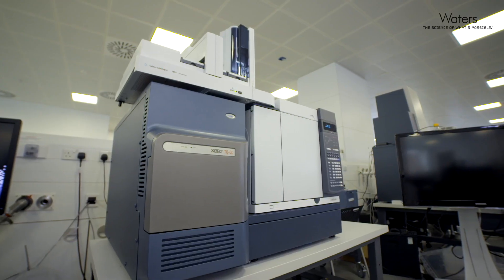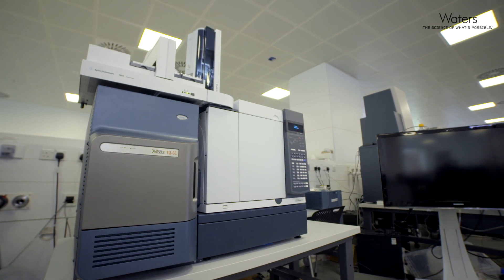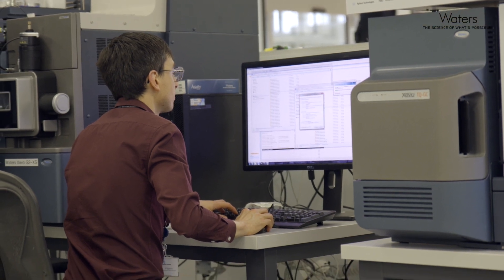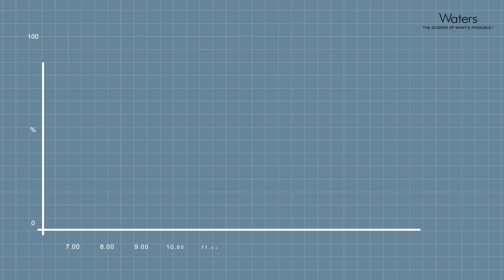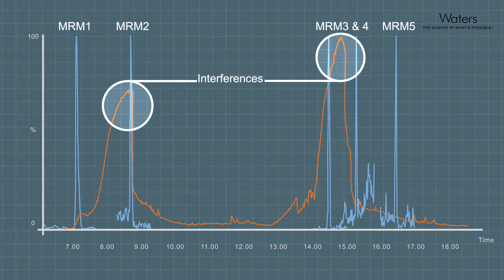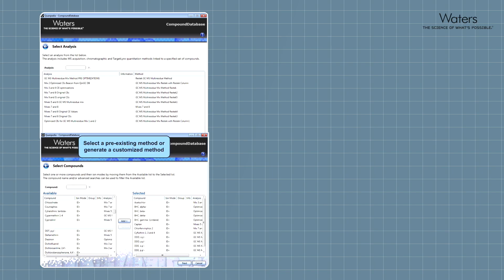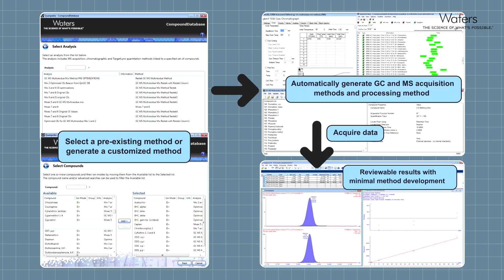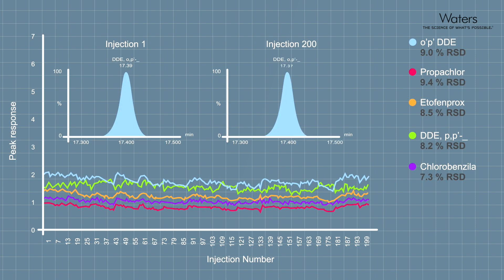Xevo TQ-GC System: The Perfect Addition to Food and Environmental Testing Laboratories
The Xevo TQ-GC is a tandem quadrupole mass spectrometer designed for use with gas chromatography (GC), using an electron impact ionization source. Learn more about the benefits of using GC-MS/MS with the Xevo TQ-GC and what it can bring to your lab.